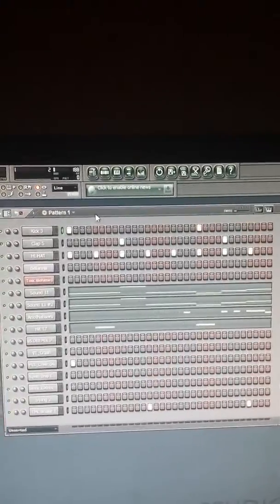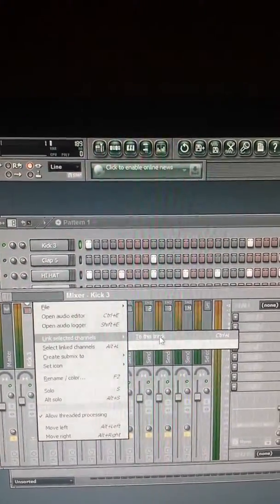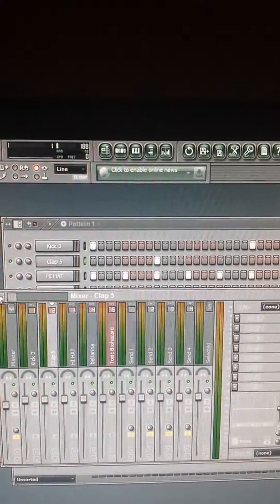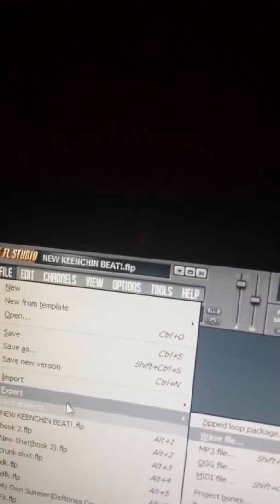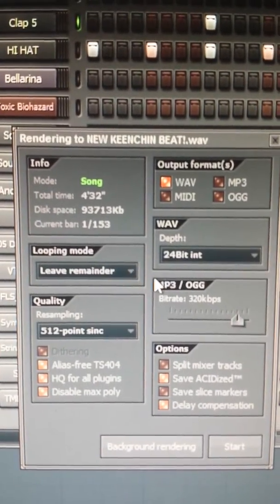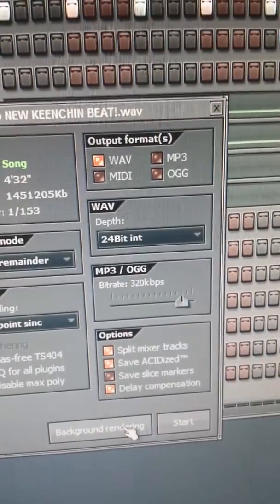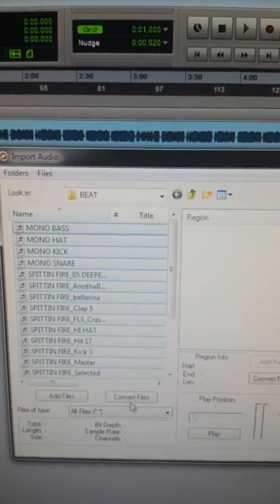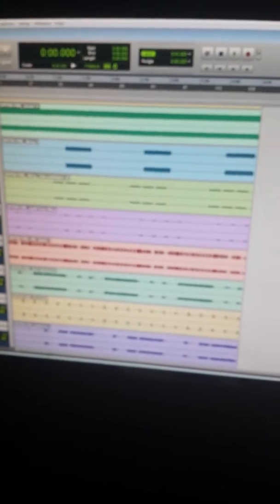How to Properly Export BEATZ FL STUDIO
In this video I will show you how to get the highest quality, and most control over your beat just like the pros in FL Studio. MKR